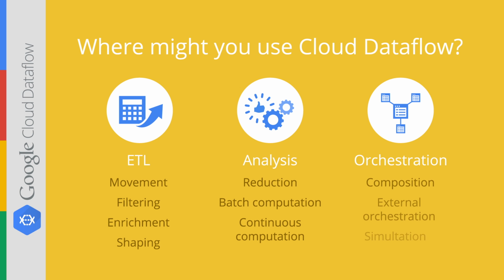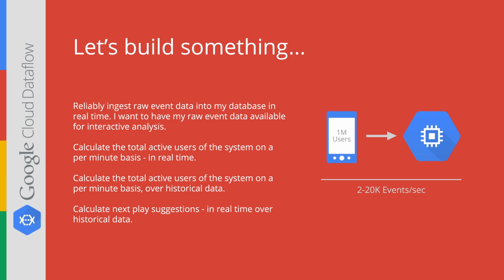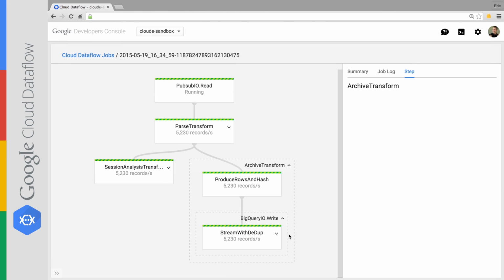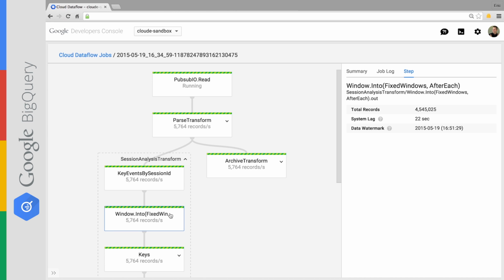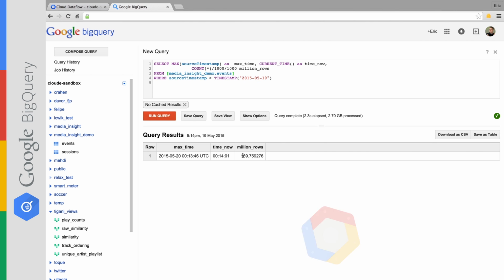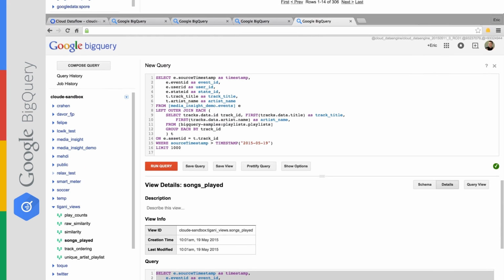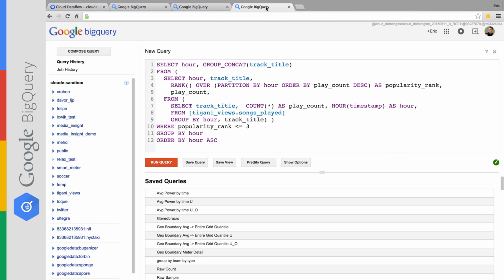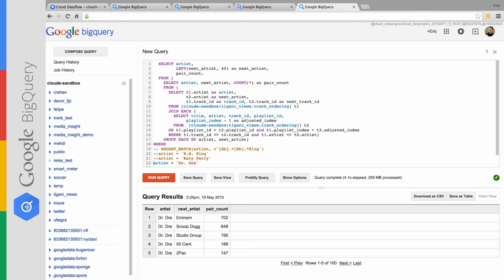Next Tour - Big Data Demo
This is a recording of the Big Data demos we did on the Next Global Tour with events in New York, San Francisco, Tokyo, London and Amsterdam.